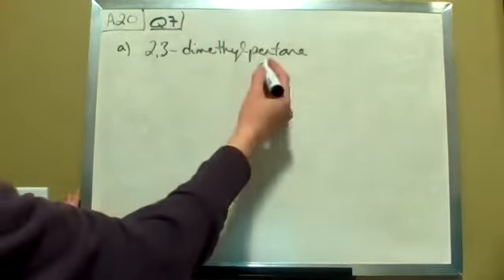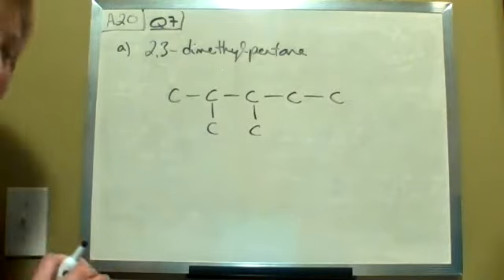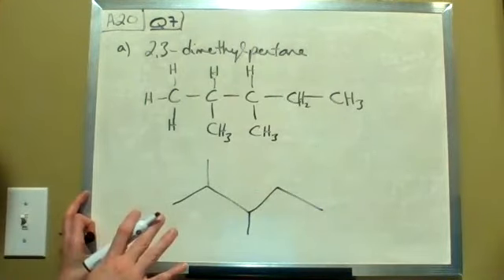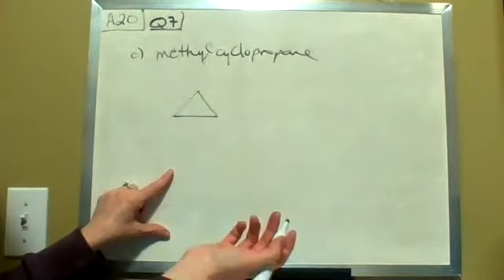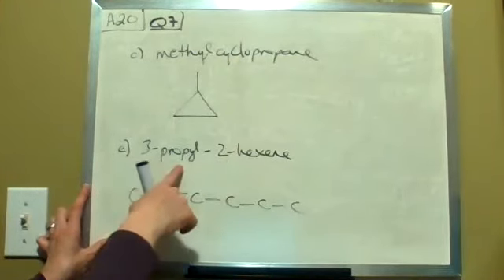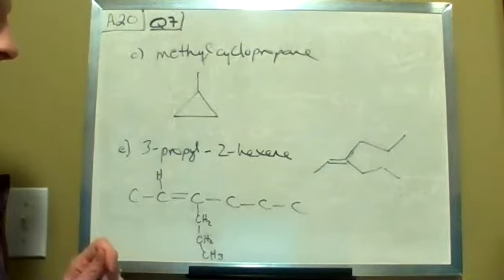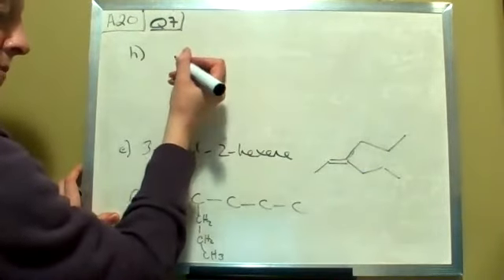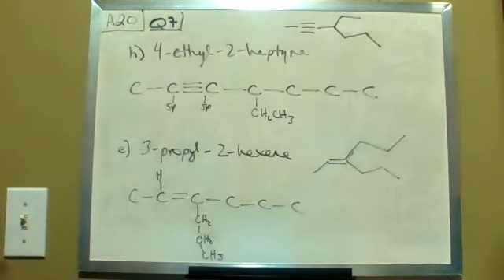Solved! Asst 20 Q7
Dr. Scott walks you through the solution to Assignment 20 Q7.